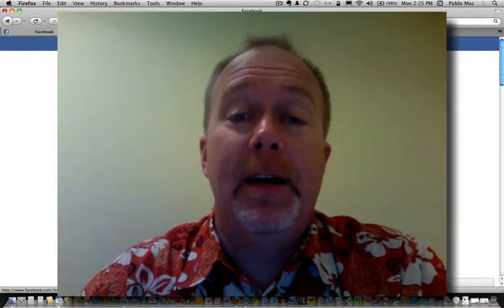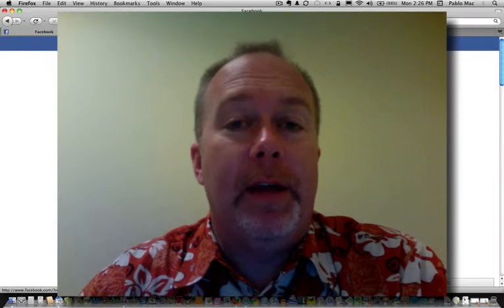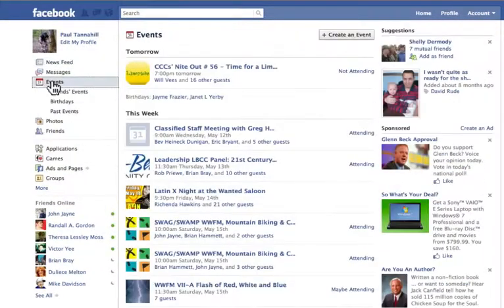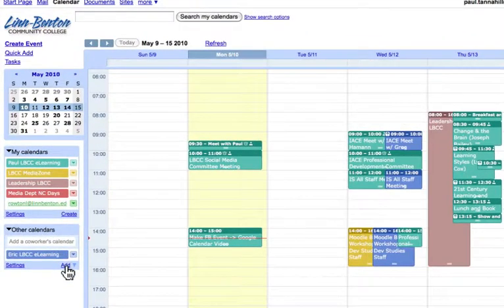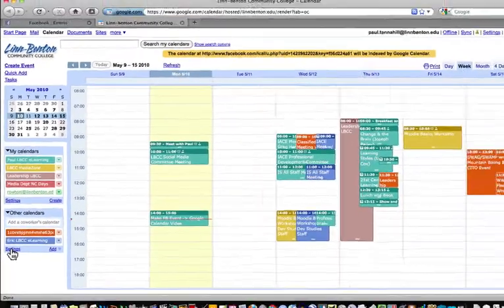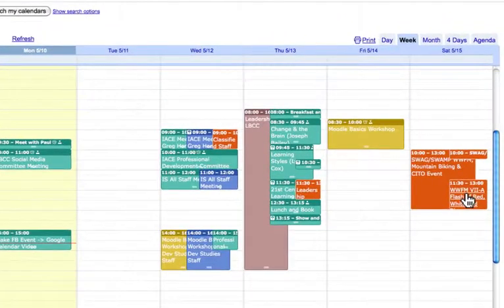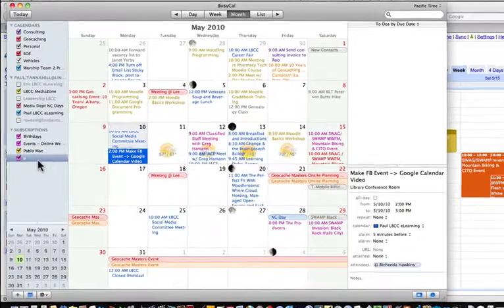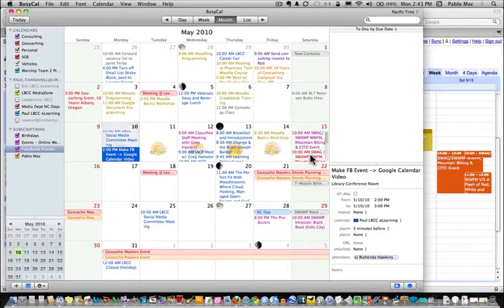Exporting Facebook Events to Other Calendars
Have you ever made an error while transcribing data from a Facebook event into your preferred calendar program? Now you won't have to worry about it, because you are just about to feed the Facebook events you plan to attend into your calendar.